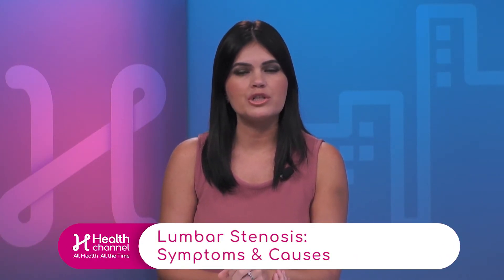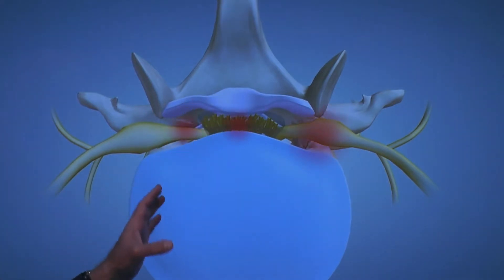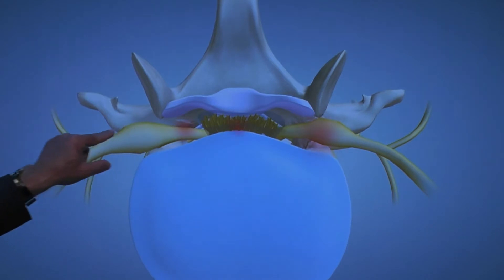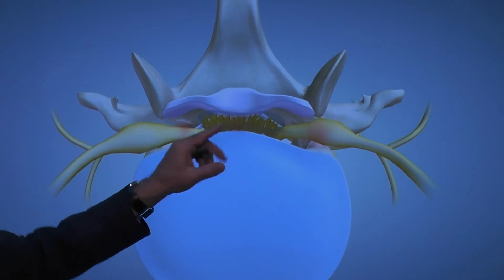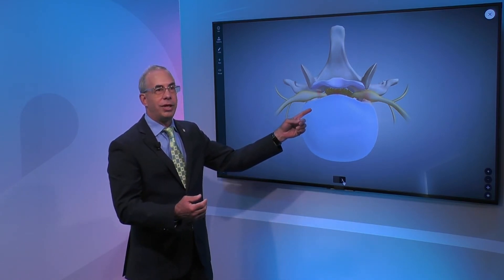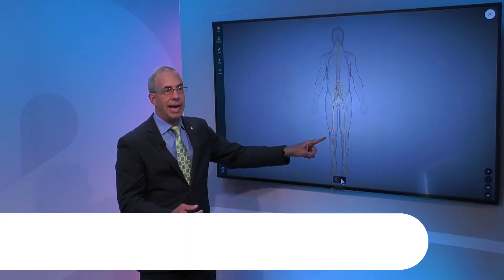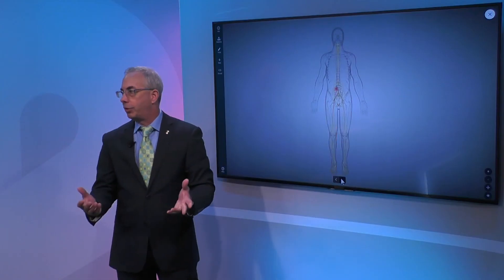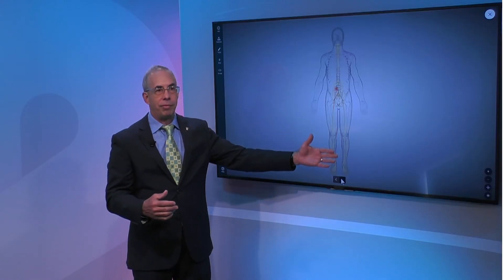Lumbar Stenosis: Symptoms & Causes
Dr. Ronald Tolchin, Medical Director of the Baptist Health Center for Spine Care, explains with a digital 3D model what lumbar stenosis is.
He describes that when nerves are compressed into a spinal canal, that condition is called lumbar spinal stenosis.
The specialist affirms when spinal stenosis advances to a moderate or severe degree, patients can feel numbness and weakness in their legs.